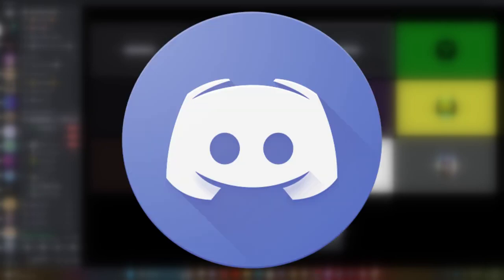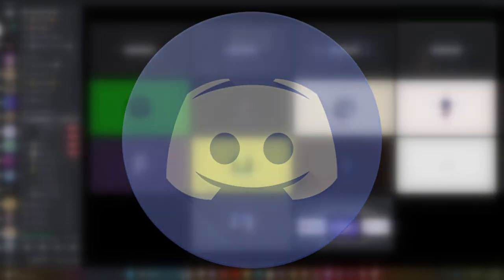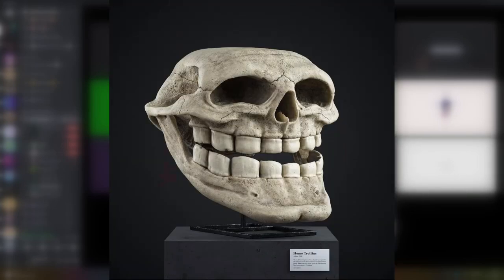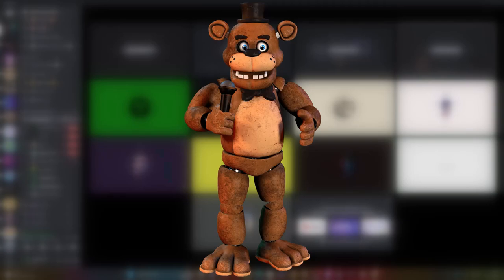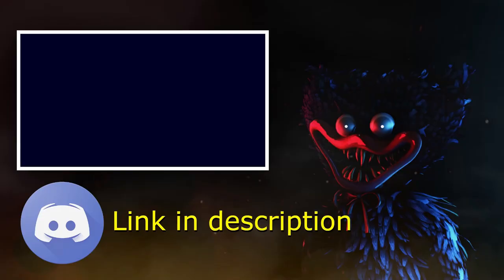Juku can SING?? | fnaf 2 song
Now I am working on a big video I tought I could give you this in the meantime :D. Enjoy!

All the rights to this song go to The Living Tombstone that made this song!